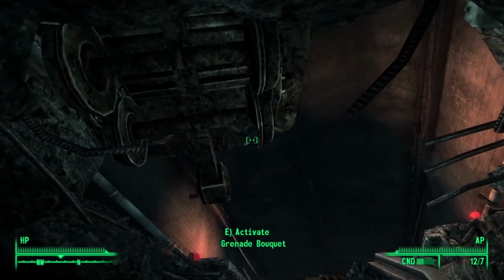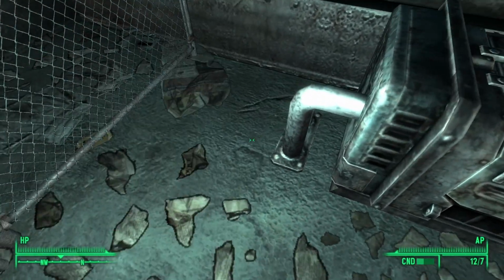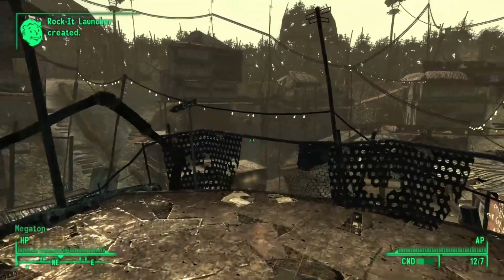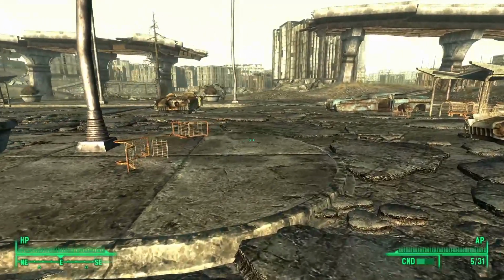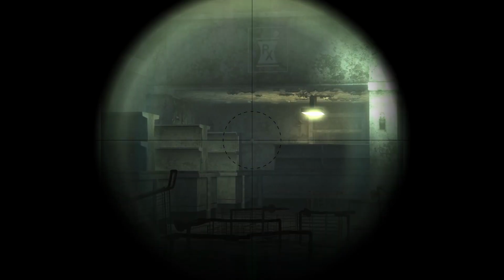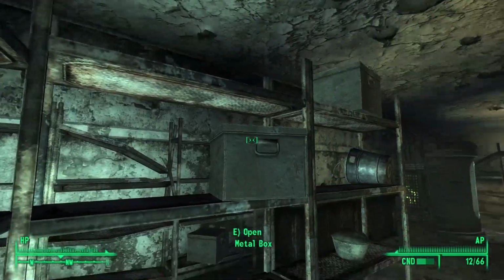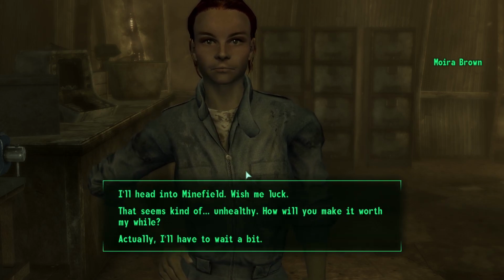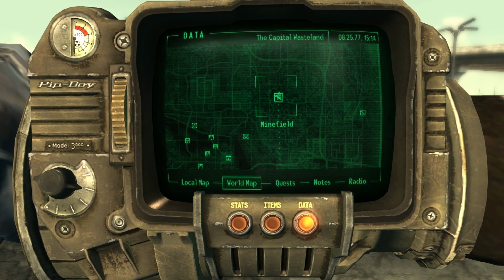Fallout 3 - Rock-It, Yeah - EP05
The Rock-It Launcher is hilarious and amazing all at the same time!